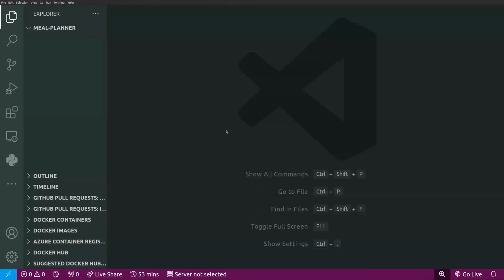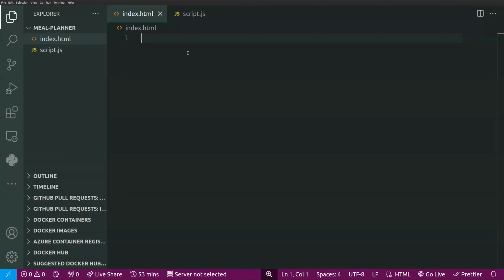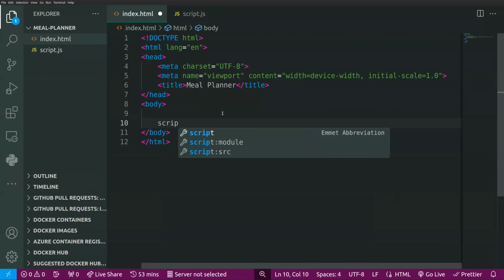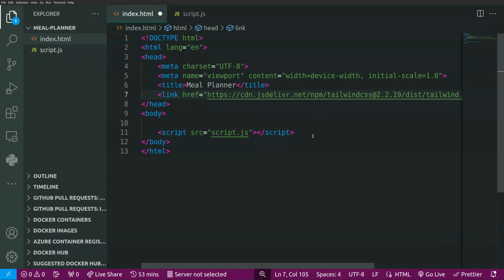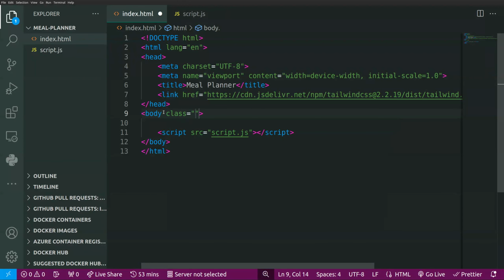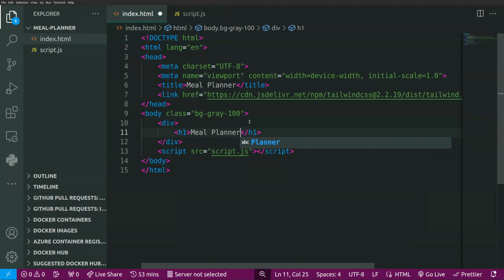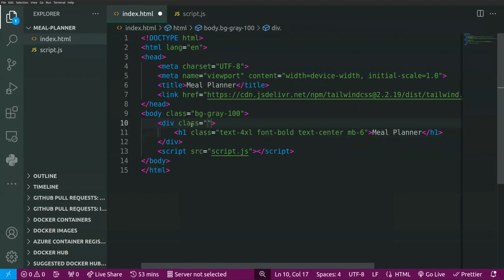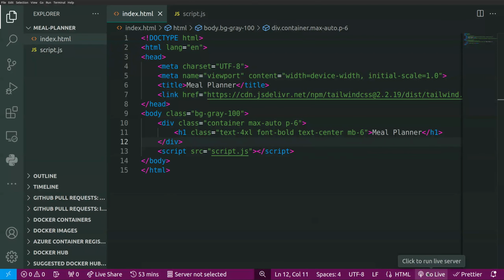Setting up and Creating the Basic HTML Structure || Meal Planner App